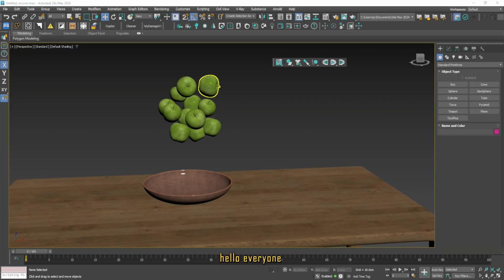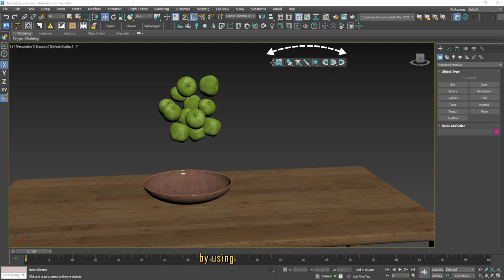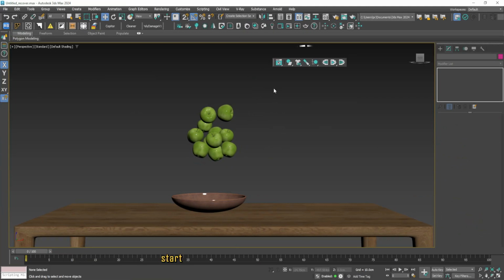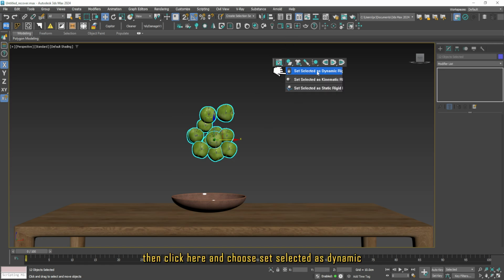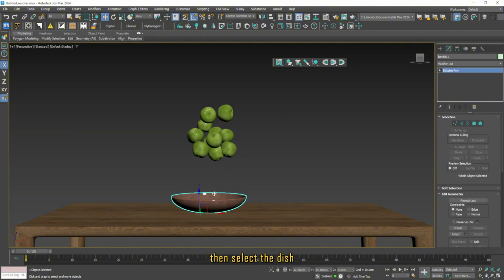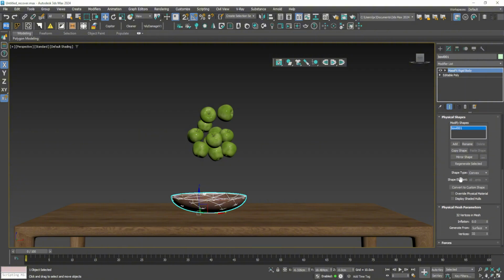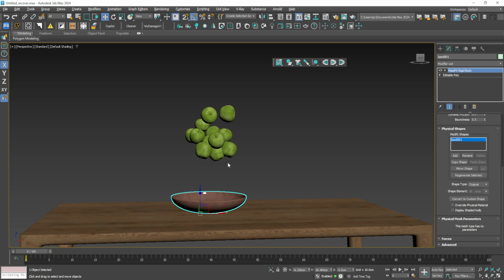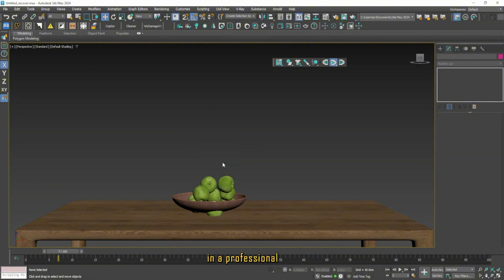Animation Basics in 3ds max l 2025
Welcome to our 2025 guide on Animation Basics in 3ds Max! In this tutorial, we'll walk you through the foundational principles of creating animations in 3ds Max. Whether you're a beginner just starting out or looking to refresh your skills, this video will help you get a solid understanding of key concepts like keyframes, timelines, and basic animation techniques.

💬 Have questions or suggestions? Drop them in the comments below. We’d love to hear from you!